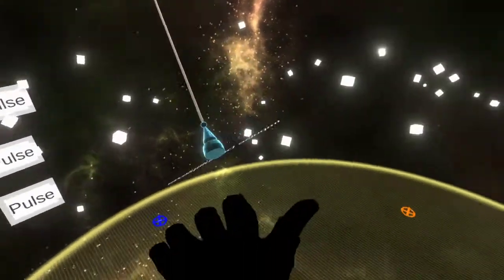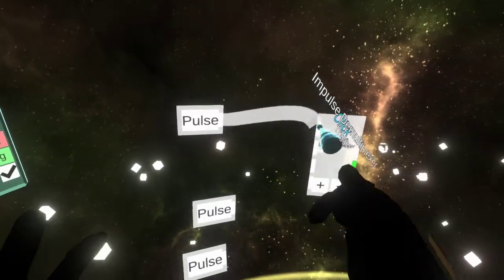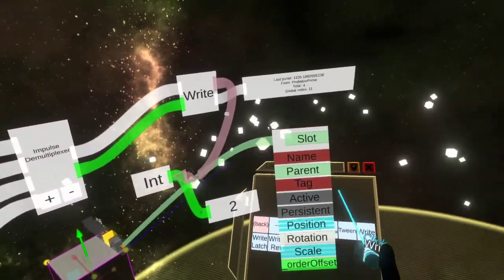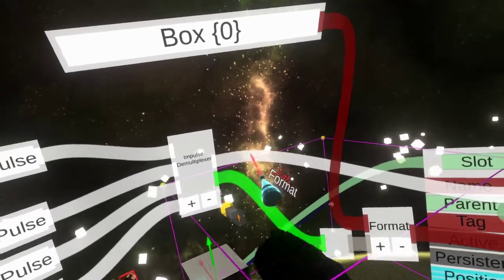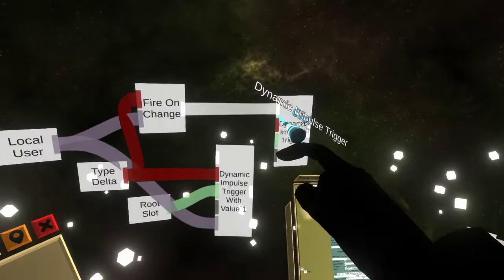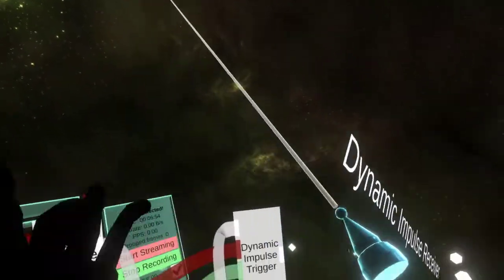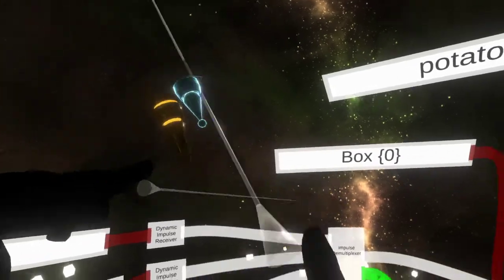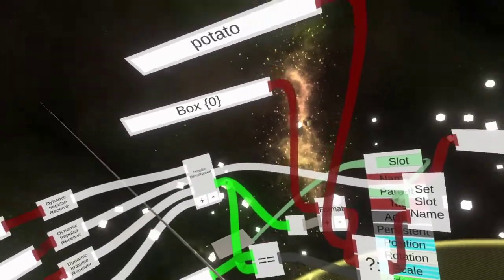OLD: Neos VR Tutorial: Impulse Demultiplexer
This Logix node is great at cutting down on repeated logix throughout your setups. Let's checkout how it works.